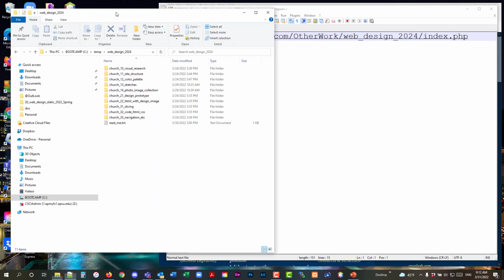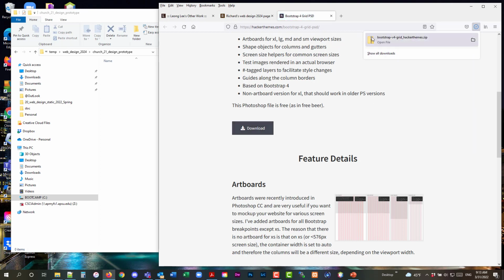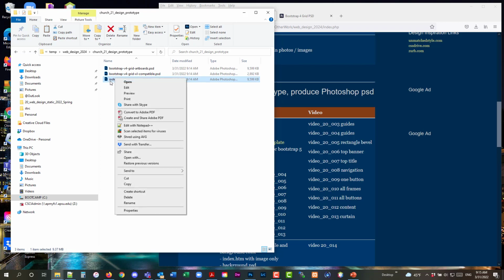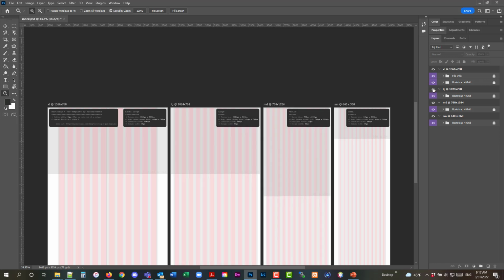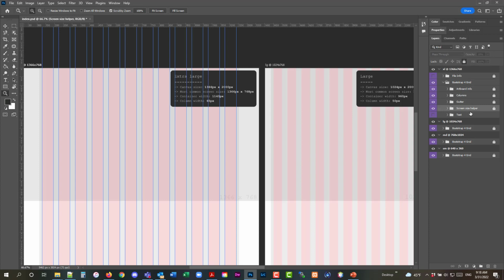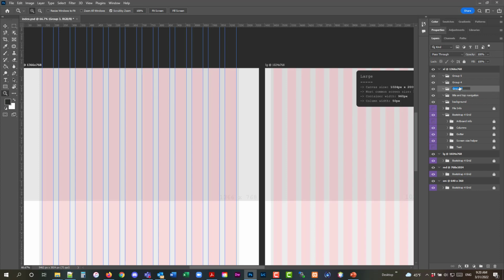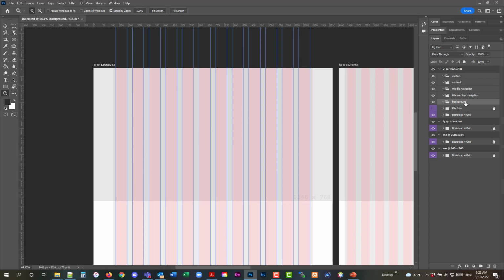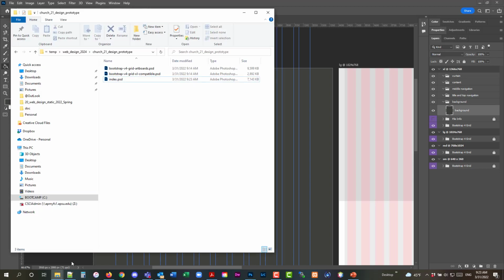Tutorial web design 2024 - 003 web design prototype 1